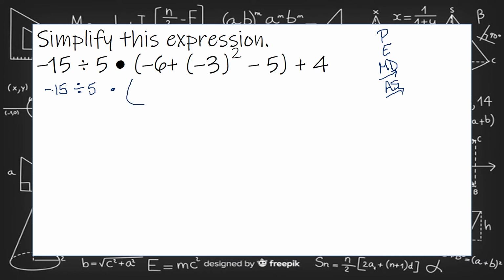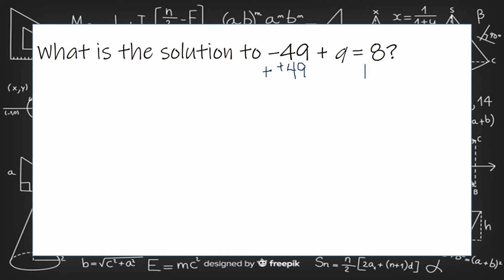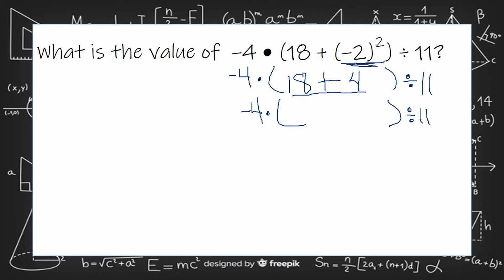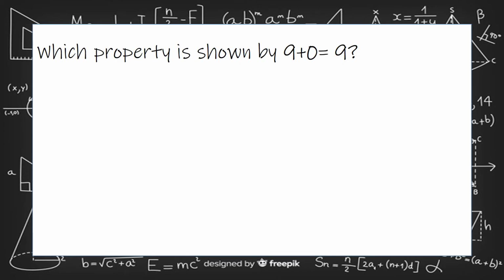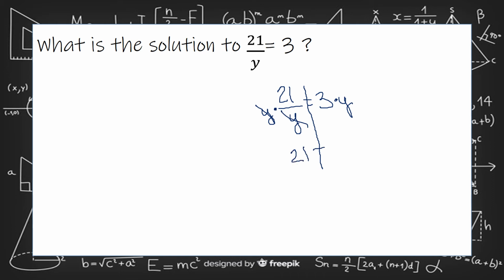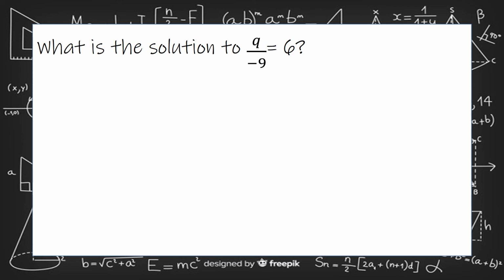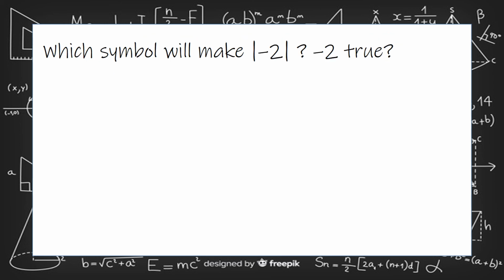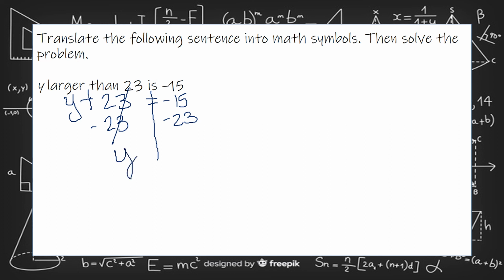Integers and Algebraic Expressions Unit Test